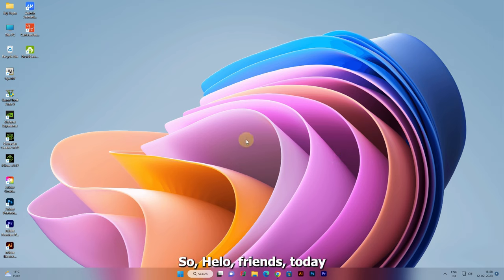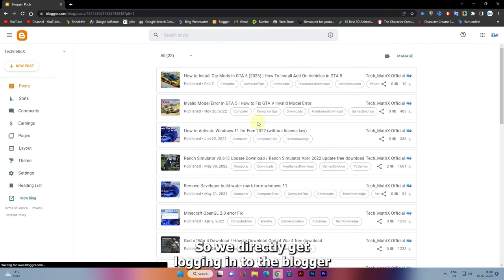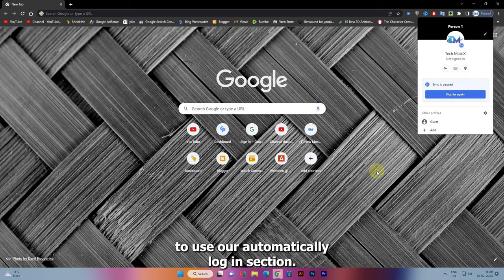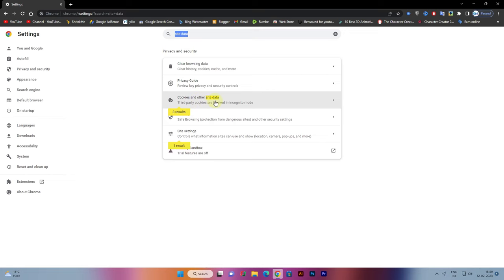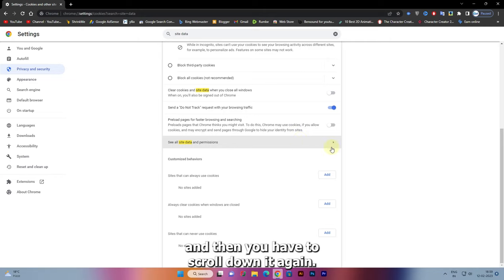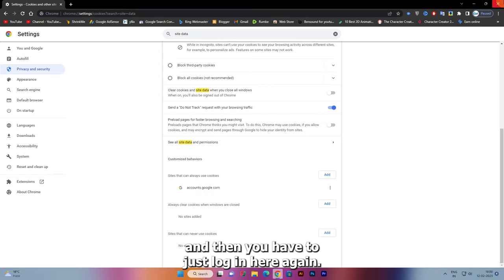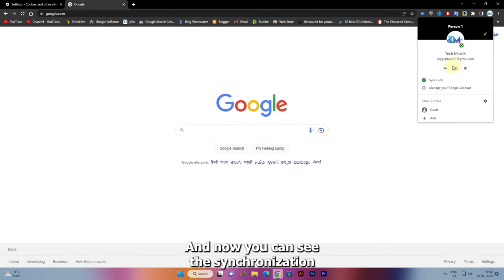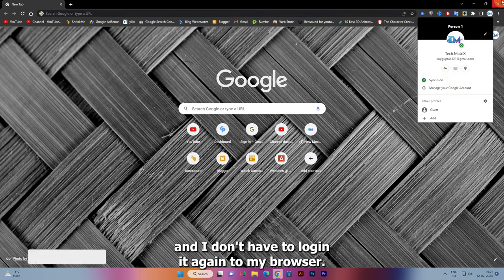How To Fix Chrome Sync is Paused | Google Chrome auto Log Out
How to Fix auto sign out after closing Goggle Chrome,
Hey guys I am Raj and in this video we are going to see that how you can fix the auto sign out or auto log out problem after closing the chrome browser.

Video Chapters -
00:01 Problem
00:50 Solution

google chrome auto sign out
Chrome Sign Out automatically
Chrome Sync is Paused
Chrome Sync is Paused fix 2023
Google Chrome Sync is Paused
Gmail Id Login Problem
How to Fix Gmail Id auto Log out
Google Chrome Sync is Paused Sign in again
Chrome Sync problem
Chrome Sync
Google account
Gmail account
Gmail account paused
Gmail account sync paused
Gmail ID
Sync is paused in google chrome
chrome sync paused problem
chrome sync paused problem fix 2023
Google Chrome Sync is paused fix 2023
sync is paused fix
Sync is Paused 2023
Sync paused in google chrome